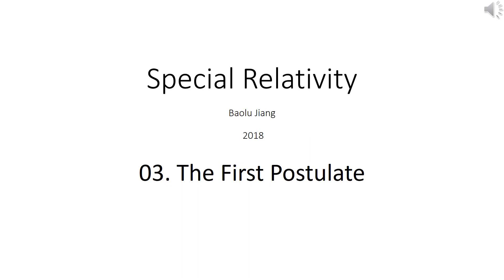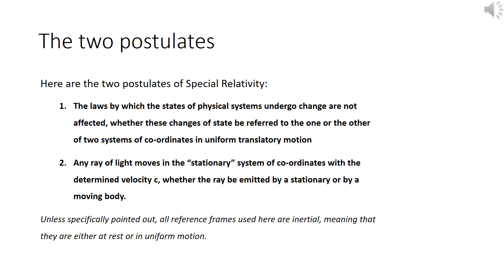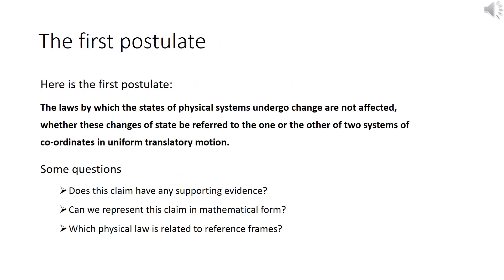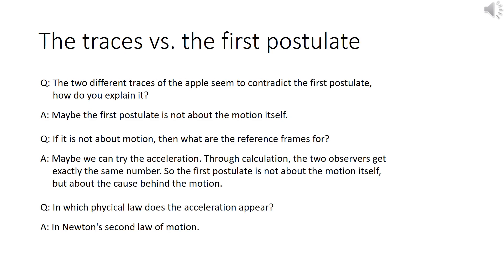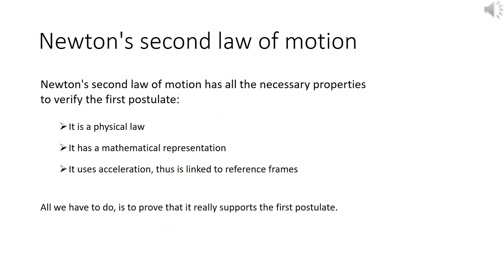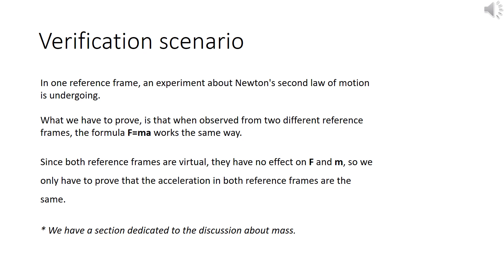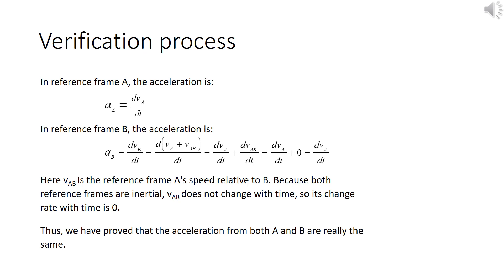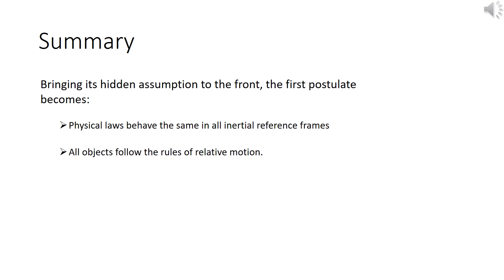Special Relativity 03. The First Postulate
Using the basic concepts of relative motion, average speed, and Newton's second law of motion, this series will show you that Special Relativity is wrong.
References:
[2] "Relativity: The Special and General Theory", Albert Einstein,